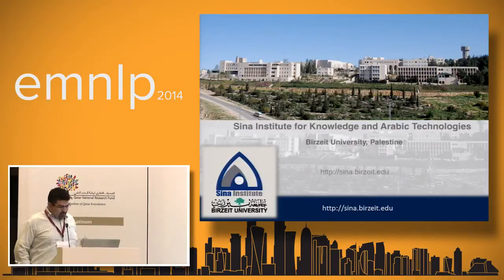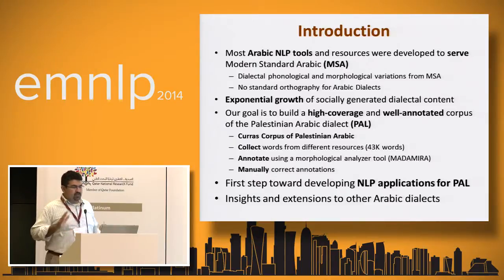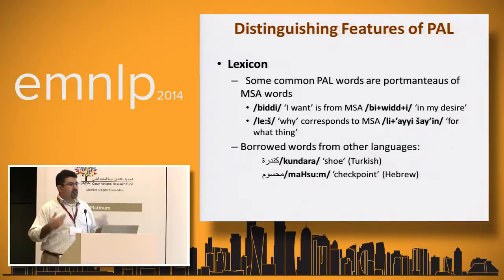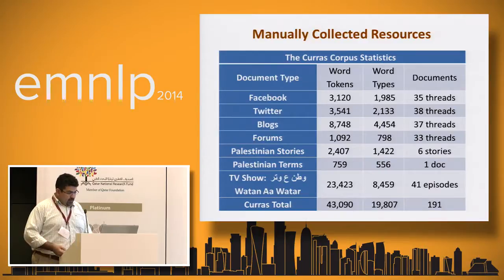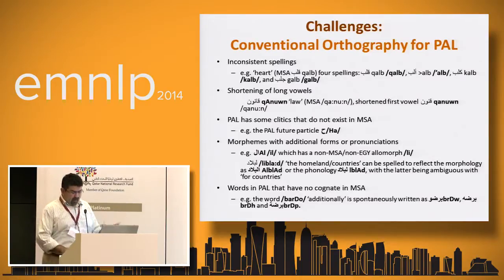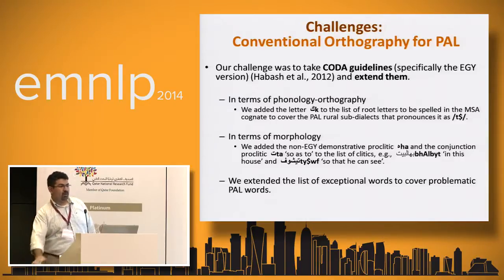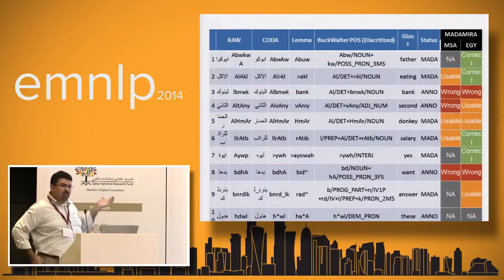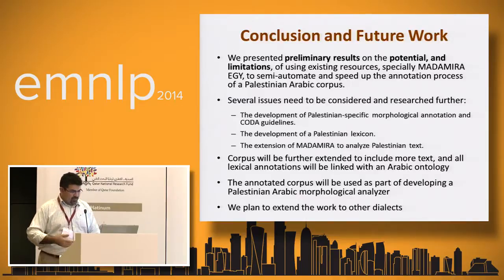Nizar Habash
Building a Corpus for Palestinian Arabic: a Preliminary Study
Mustafa Jarrar, Nizar Habash, Diyam Akra and Nasser Zalmout